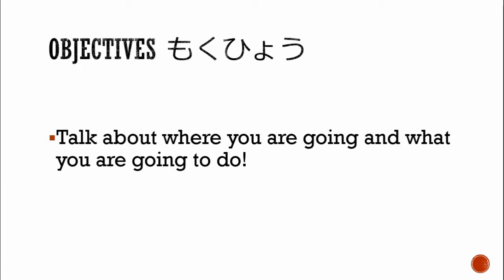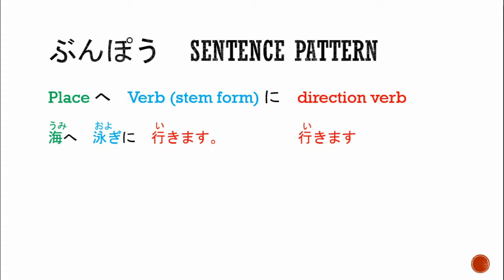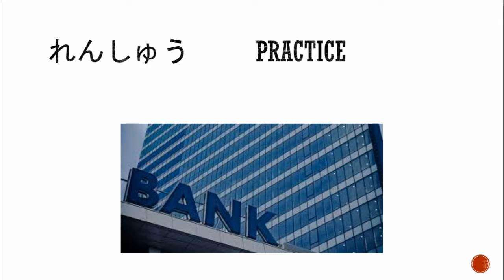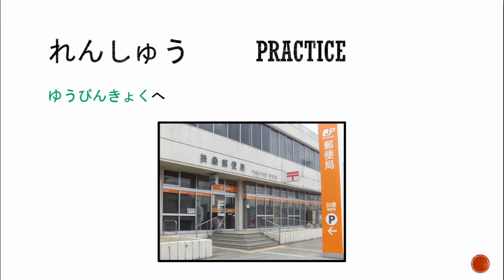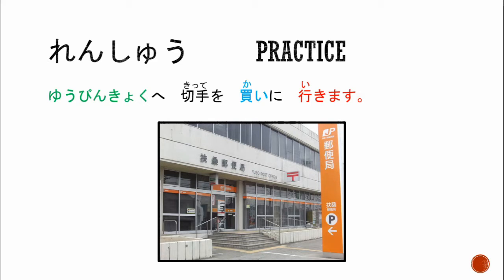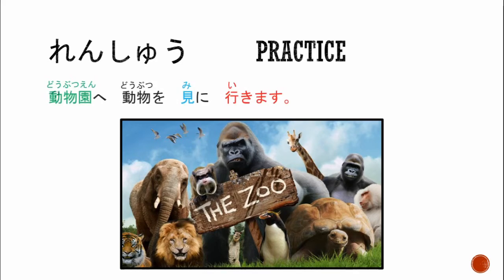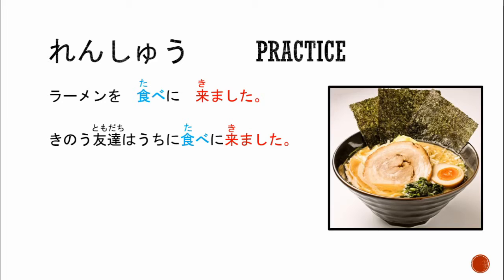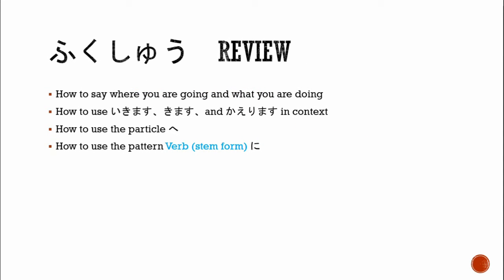2-3: Going and Doing